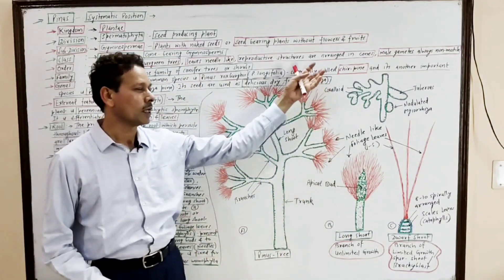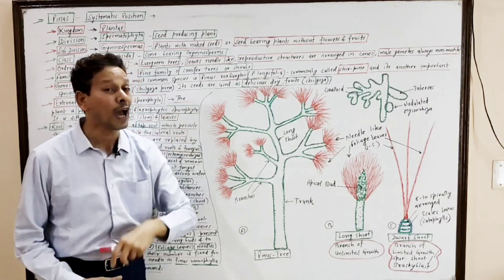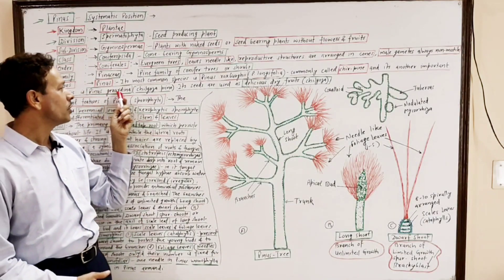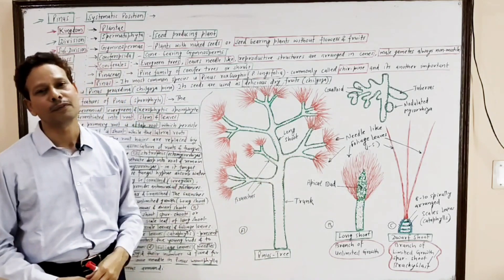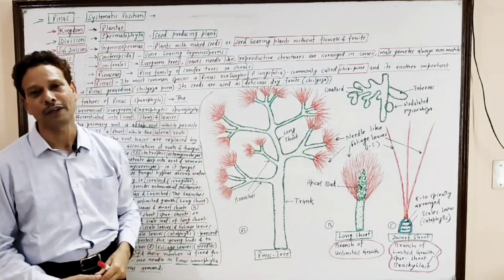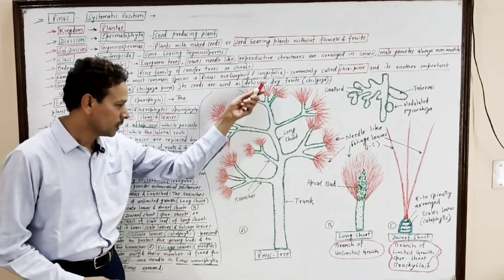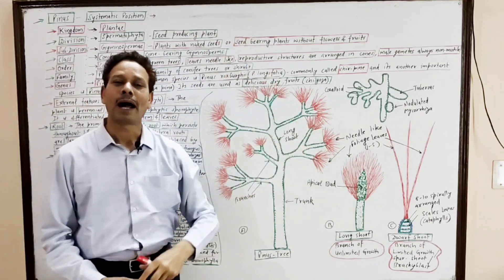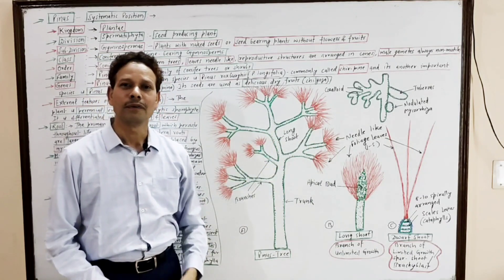Pinus(Gymnosperms) | Introduction | For IAS,NEET,GATE,NET and BSc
Pinus (Gymnosperms)